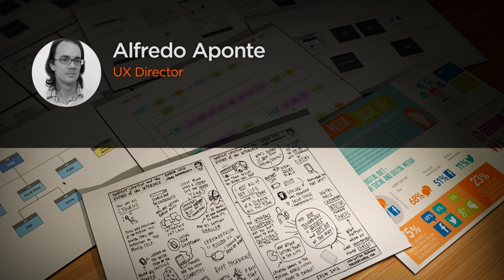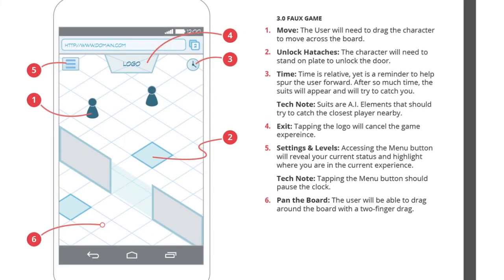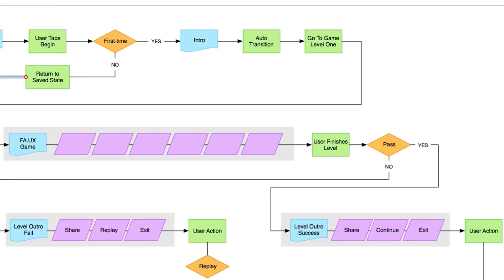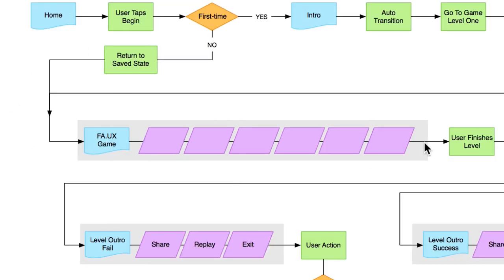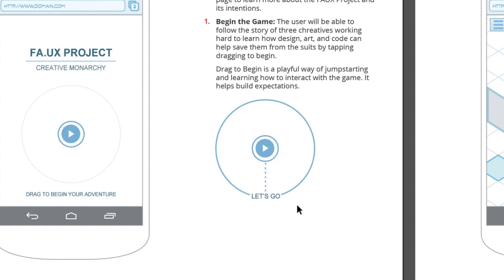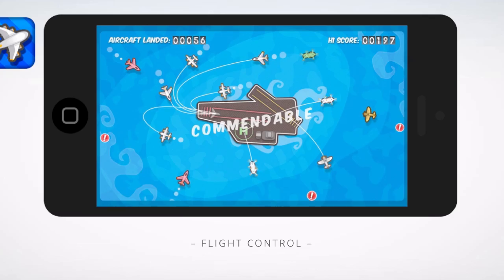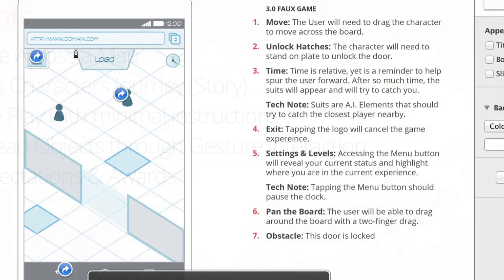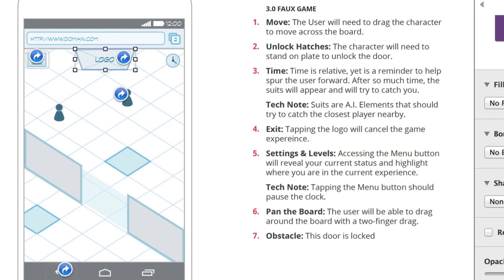Tutorial Now Available: Exploring the UX Process with Mobile Game Prototyping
Throughout this tutorial we'll follow the UX process in the creation of a mobile game. Along the way, we'll highlight how we can use tools and methods to help us apply our current UX thinking within the creative process to ensure a holistic and valuable experience.

This training will require you to understand some of the basic methods of user research, visual design principles and layout design. Many people mistakenly think that “UX” is all about the user’s experience, but it’s actually more about a process of understanding and communicating ideas that solve the users’ needs, the client’s goals and the project's ambitions with a forever changing technological landscape.

The goal of this training is to help creatives to connect the dots and grow better within their own work.